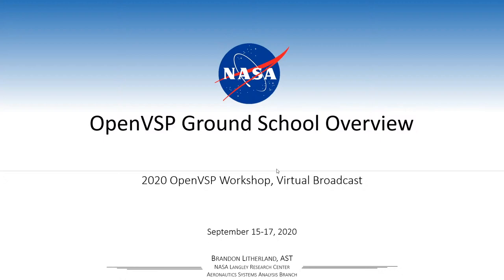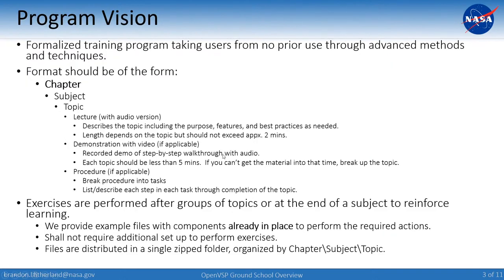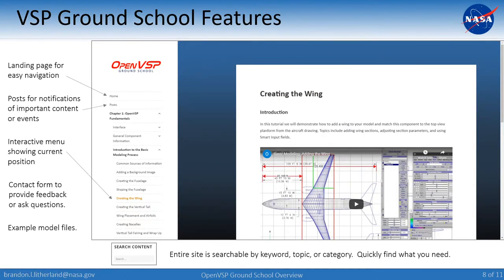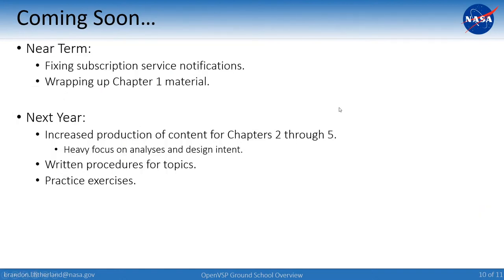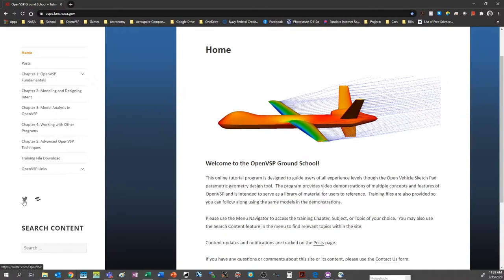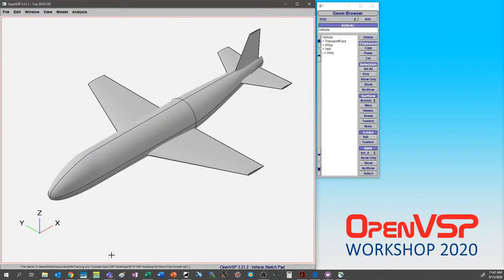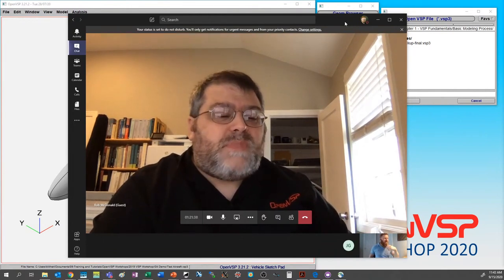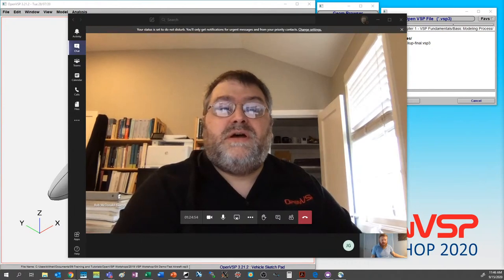2020 VSP WS: Intro to VSP Ground School